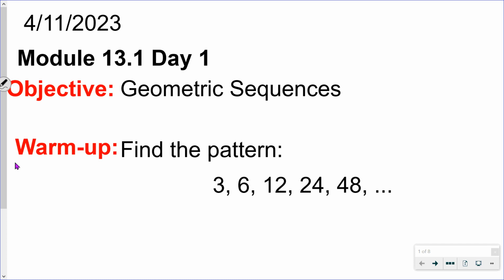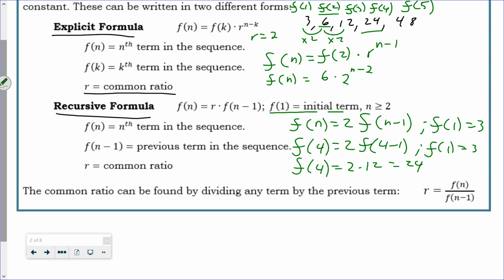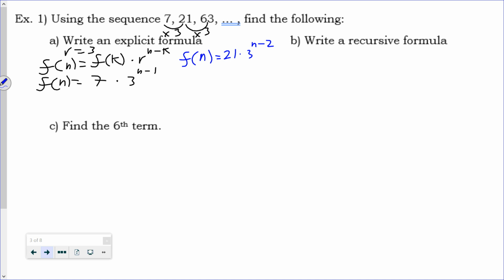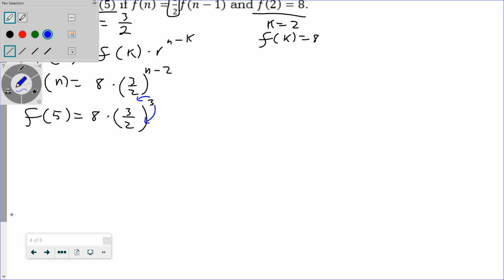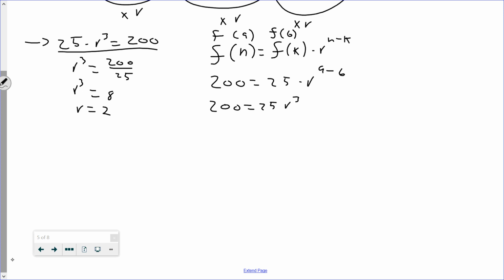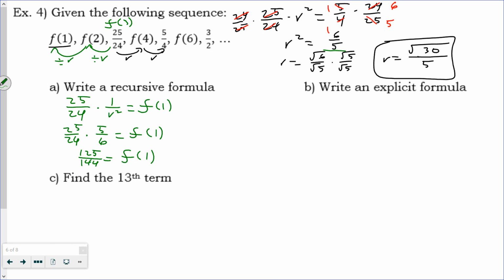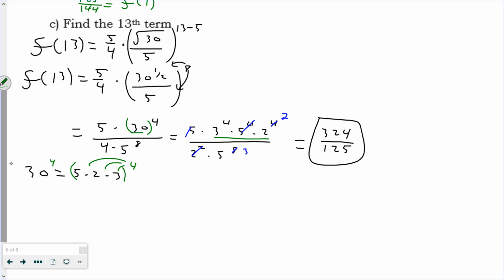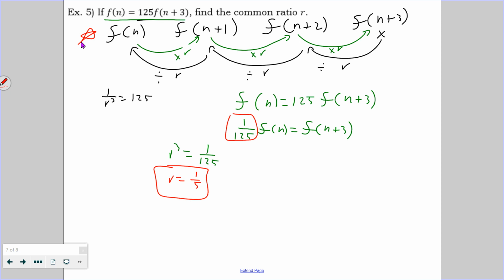13.1 Lecture video - Geometric Sequences